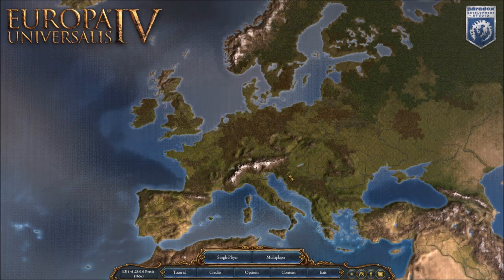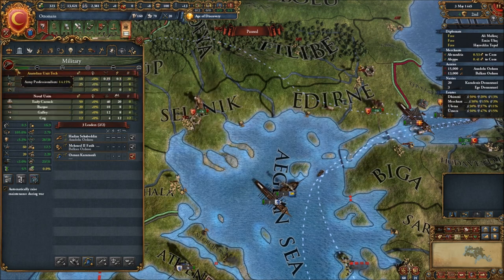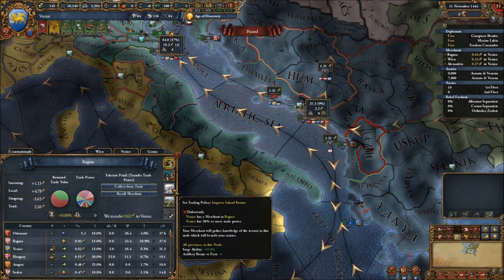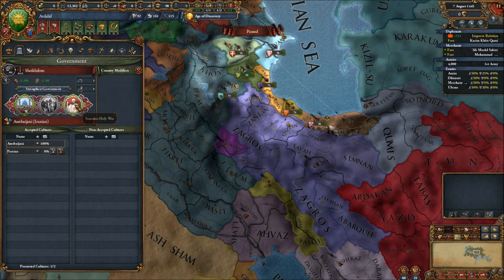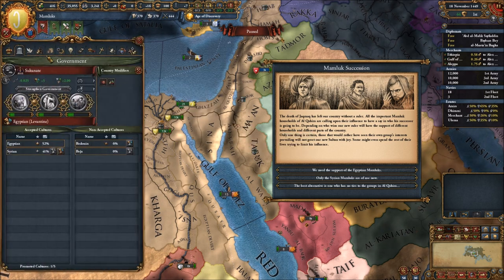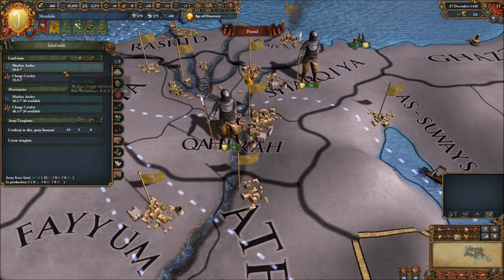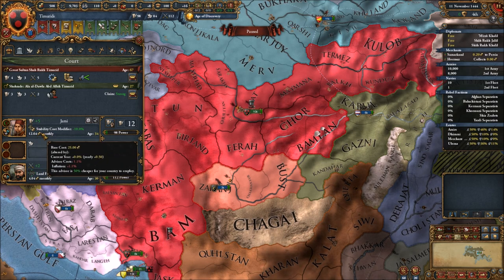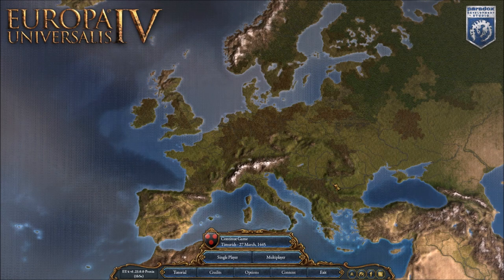Europa Universalis IV: Cradle of Civilization - DLC Feature Overview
Cradle of Civilization, the newest DLC for Europa Universalis IV (releases November 16th for 19.99 € / $) adds tons of new mechanics to EUIV and to its focus, the Muslim nations. I’ve compiled all the dev diaries into this video as an overview of all the new features you get access to if you do buy the DLC.
Hope it helps and saves you guys some time.